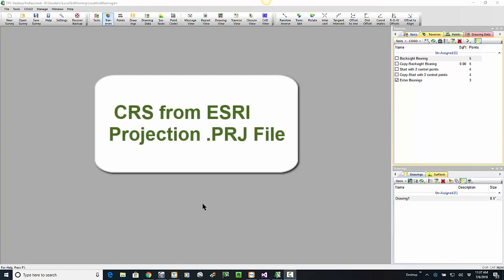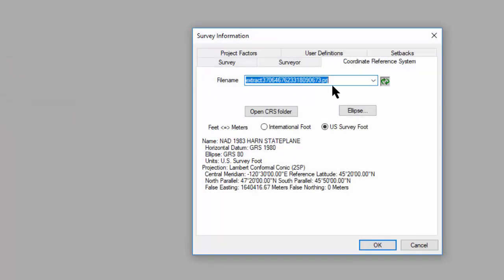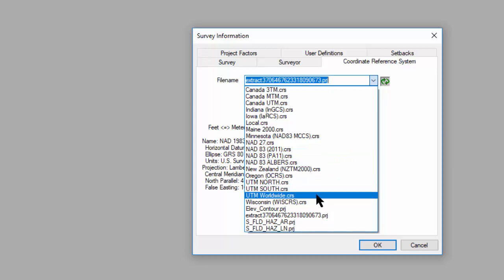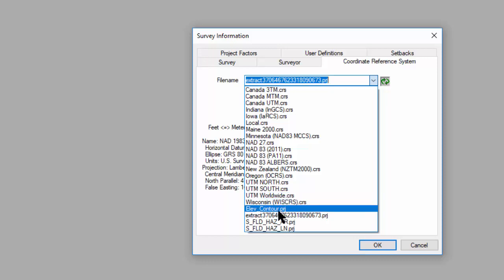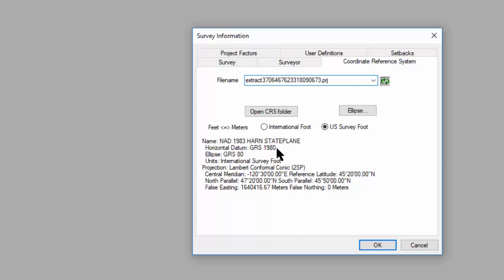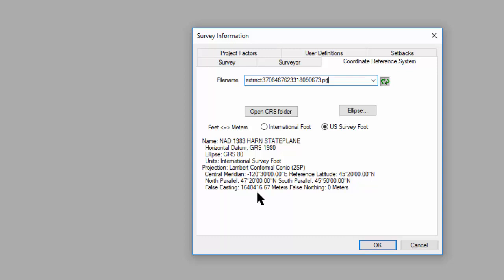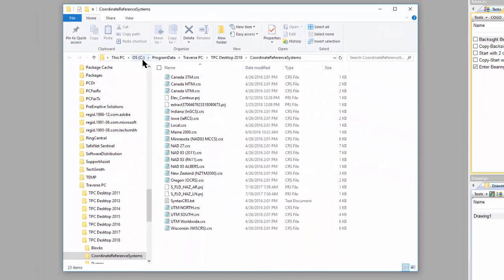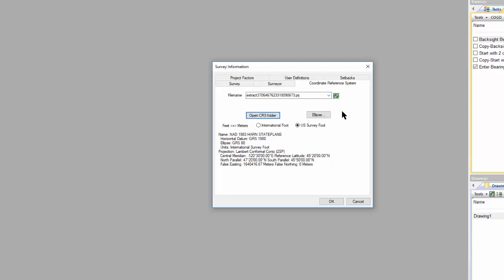CRS From PRJ File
TPC can define it's CRS (Coordinate Reference System) from an ESRI Projection (PRJ) file.